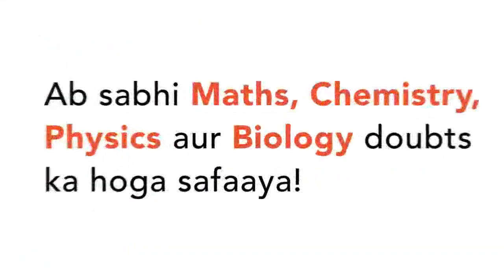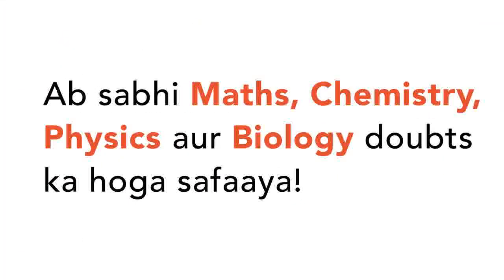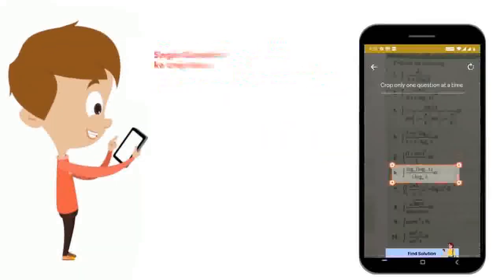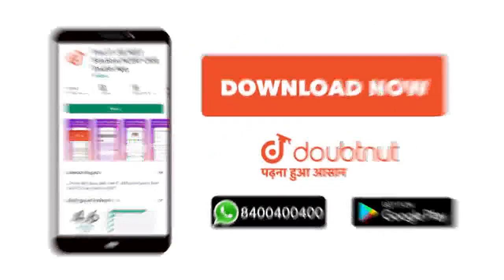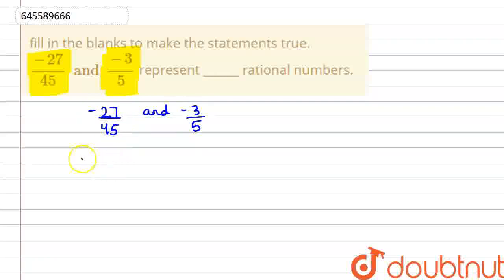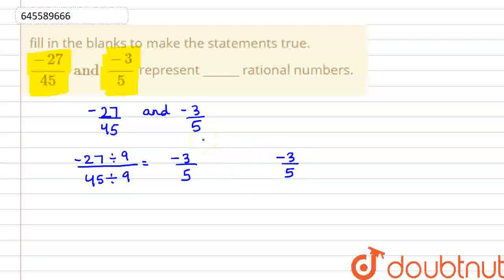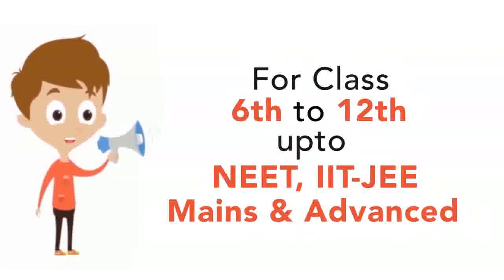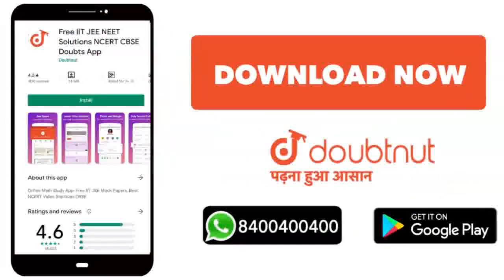fill in the blanks to make the statements true. (-27)/( 45 ) and (-3)/(5) represent ______ ratio...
fill in the blanks to make the statements true. (-27)/( 45 ) and (-3)/(5) represent ______ rational numbers.
Class: 7
Subject: MATHS
Chapter: RATIONAL NUMBERS
Board:CBSE

👉 Have Any Query? Ask Us.